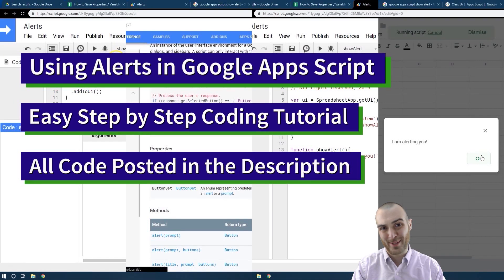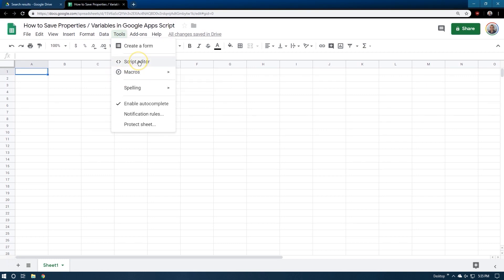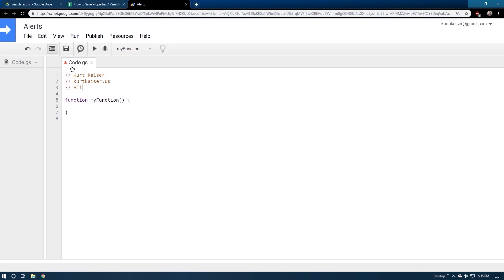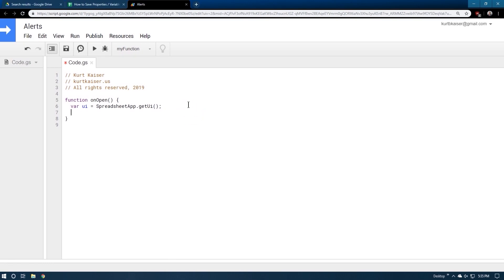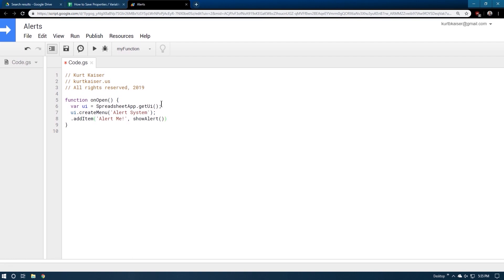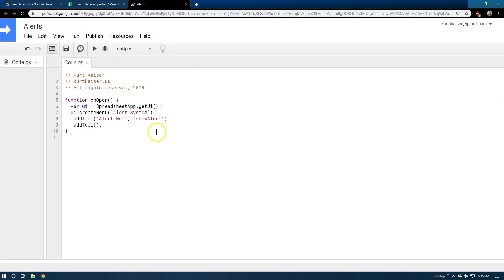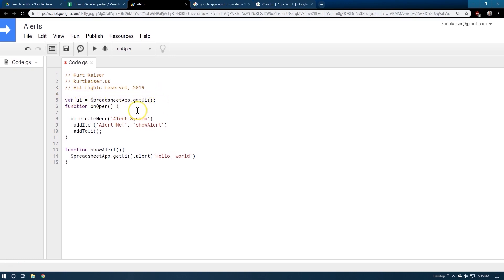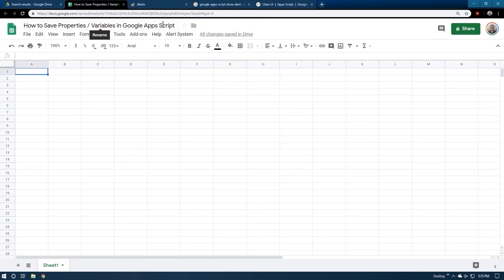Easily Use Alerts in Google Apps Script - Code Shared in the Description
Google Apps Script can be intimidating at first. On of the early functions I needed to use was alerts. This simple and quick coding tutorial walks you through step-by-step how to create alerts using JavaScript and Google Apps Script. Alerts work in Google Sheets, Docs and Forms.

Feel free to copy / steal / edit / mock the code to your liking.